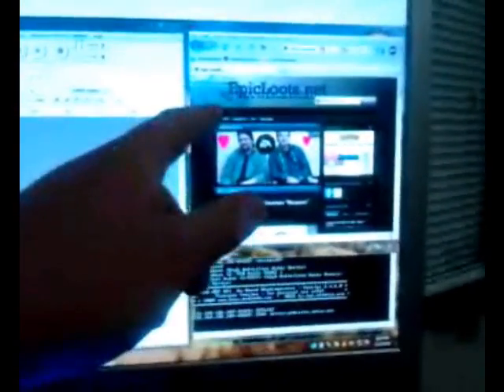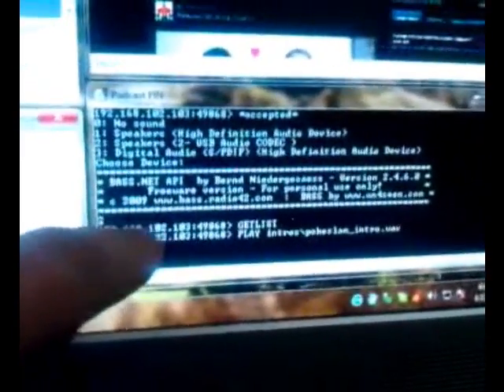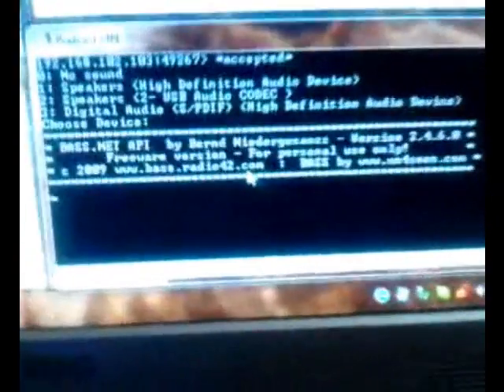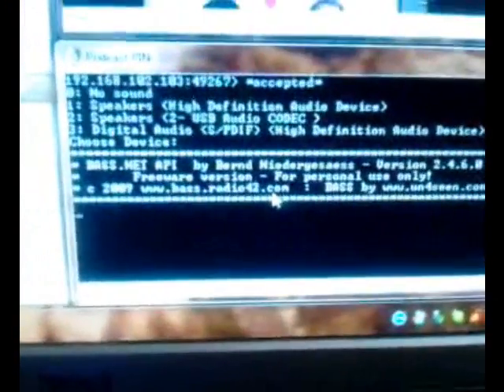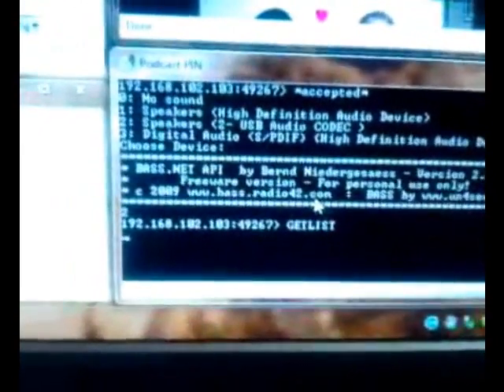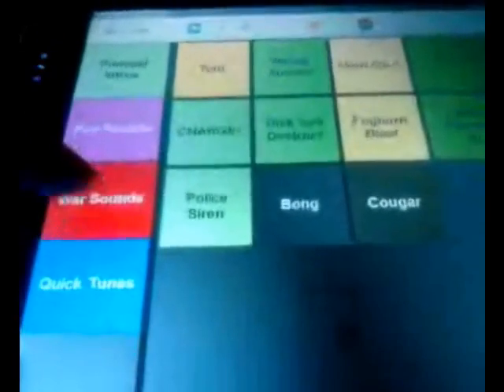Epic Loot's new "War Room"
This is a introduction into the new Epic Loots "War Room", where all of our future podcasts will take place (that is, until we open the Epic Loots "War Bunker". lol.)